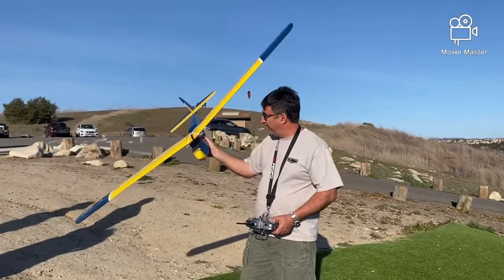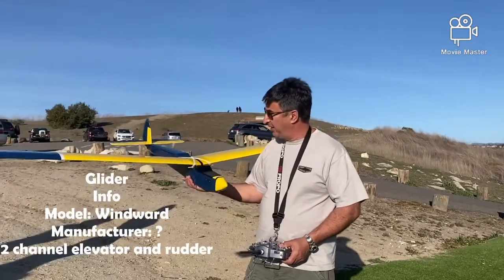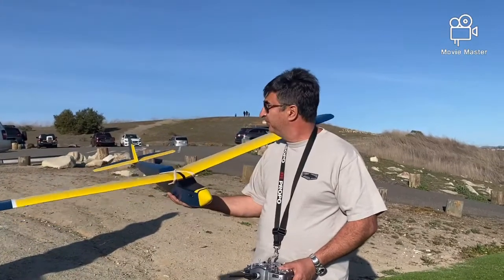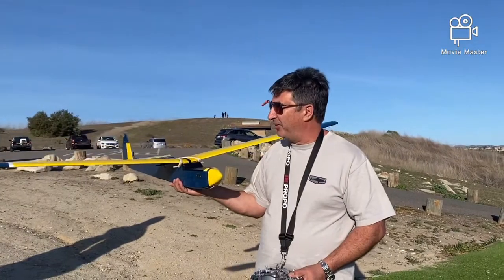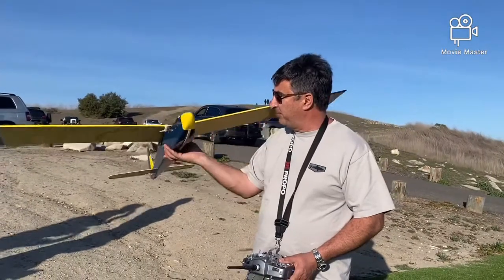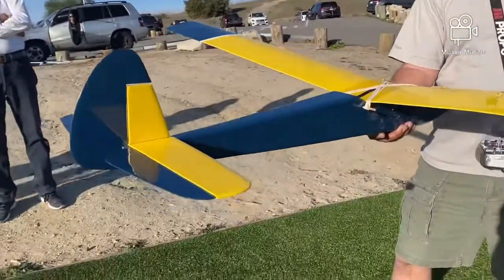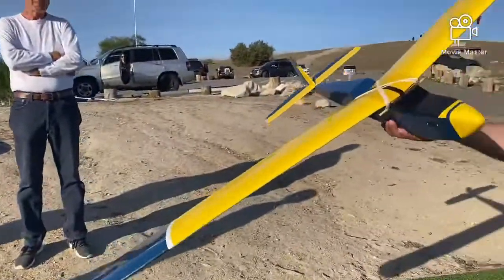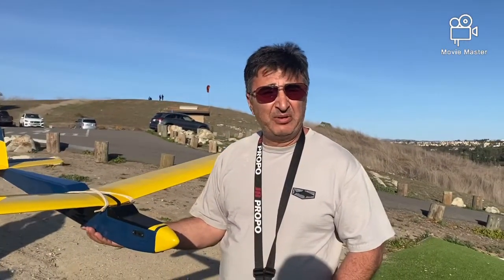Short flight and review of a vintage Windward RC glider